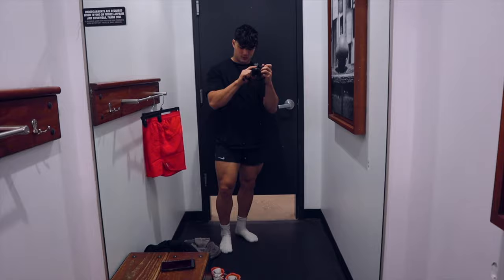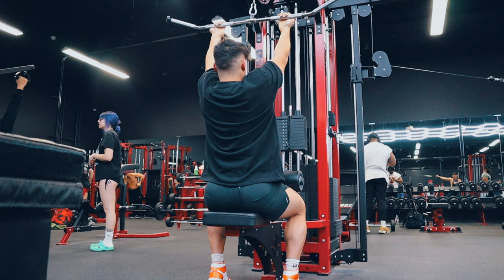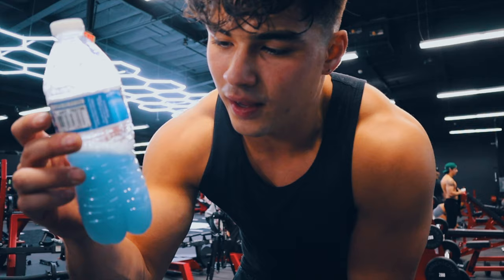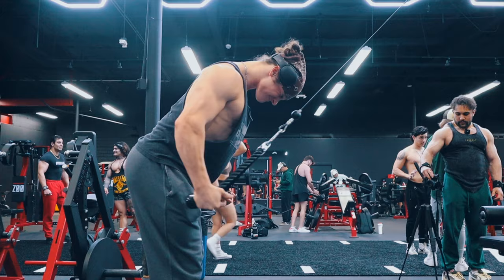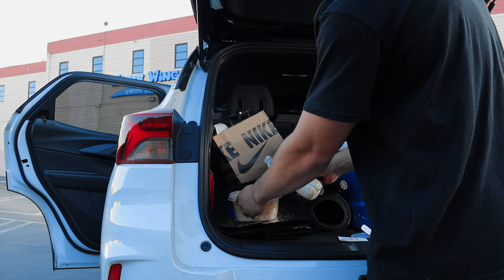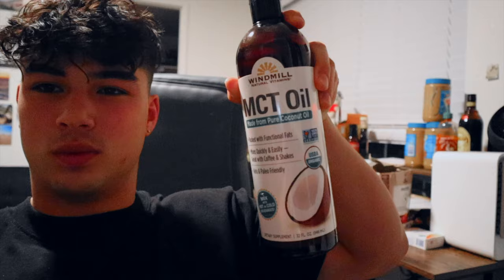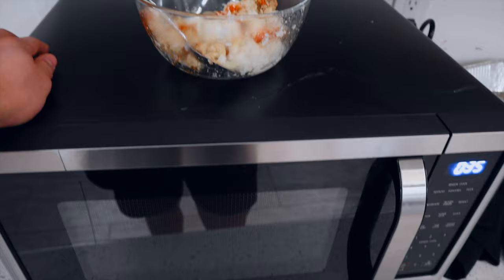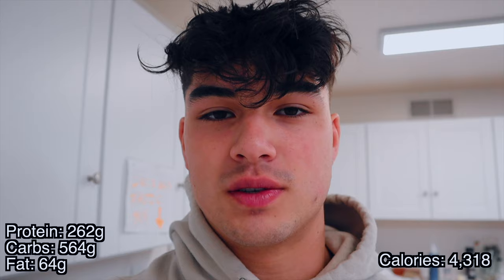Full Day Of Eating | Zoo Culture Back Workout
Episode 15 of the bulking series. My full day of eating + training back at zoo culture with Jarret. Topics include how to bulk while traveling, the power of social media, how the diet has changed to continue bulking properly and the truth about what I do day in and day out to make sure I'm doing everything I can to progress.